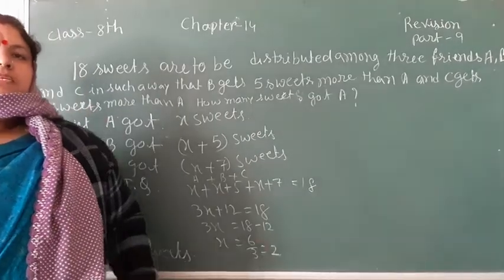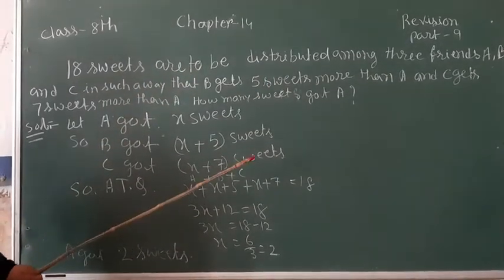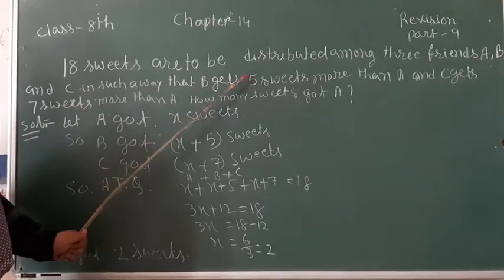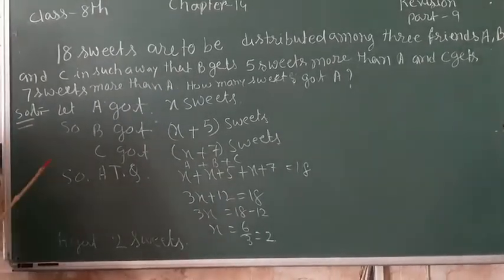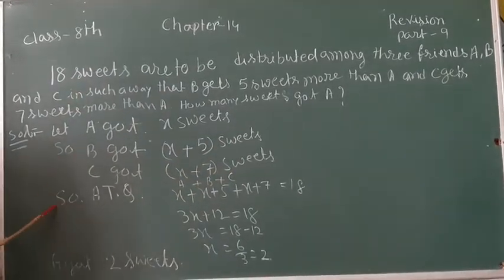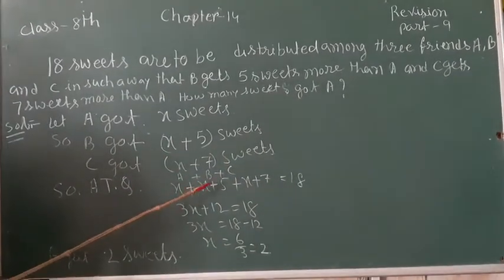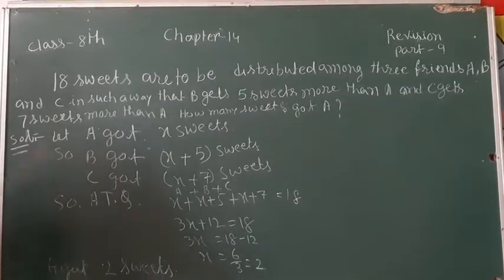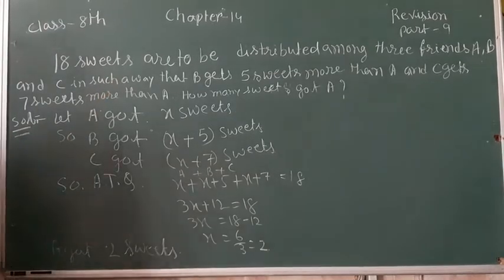Class8thmaths linear equation revision part 9